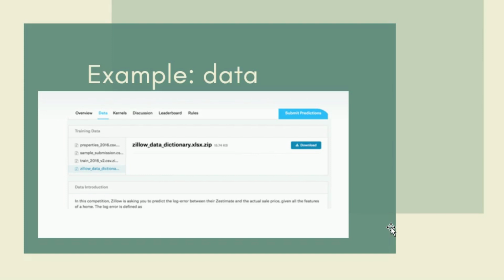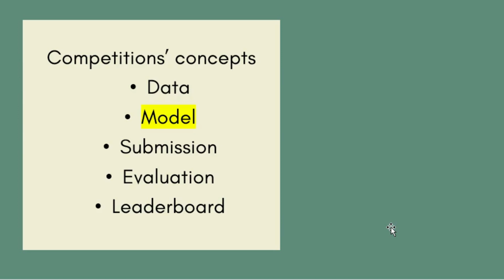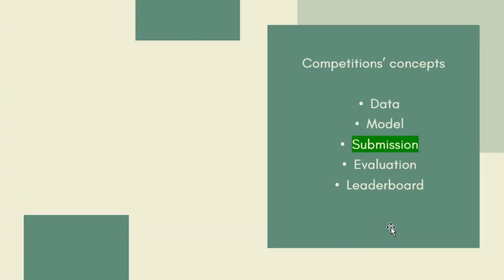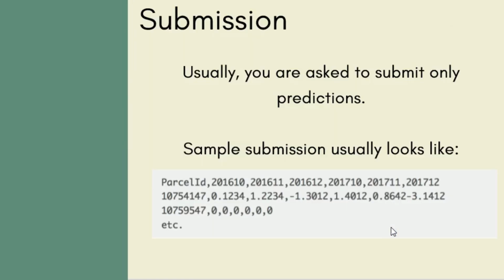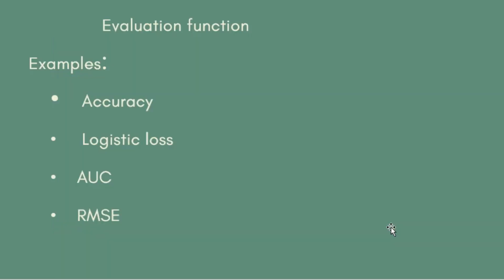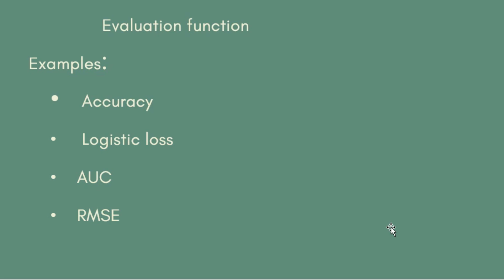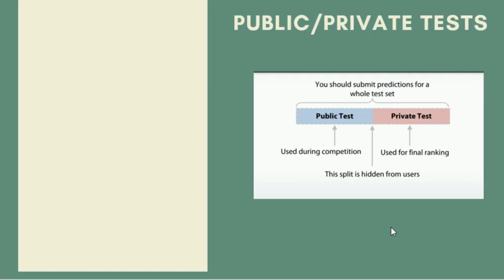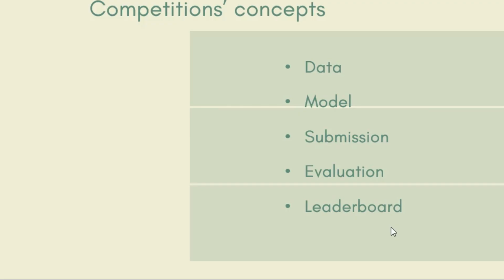How to win a Kaggle competition?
Introduction about Kaggle competition.